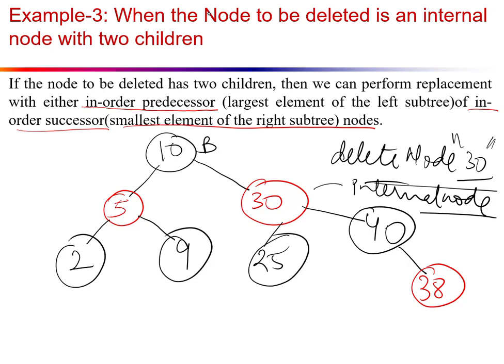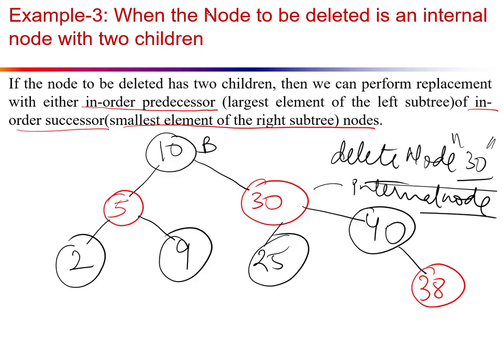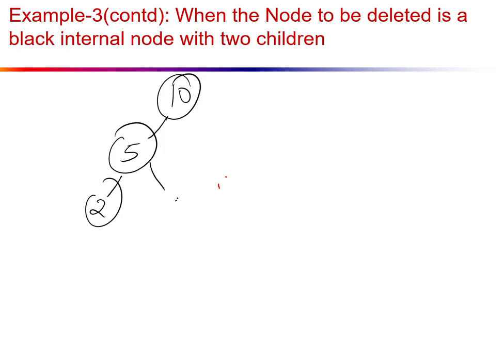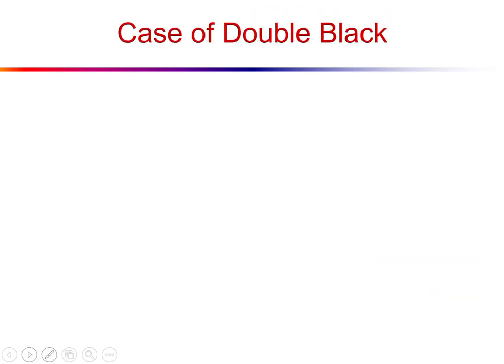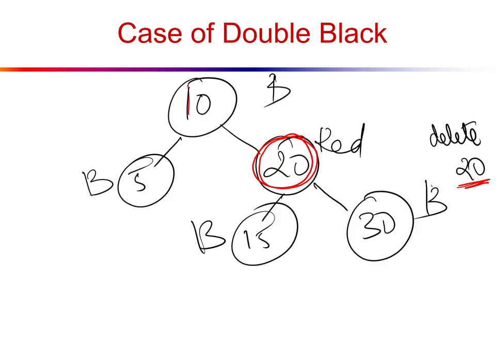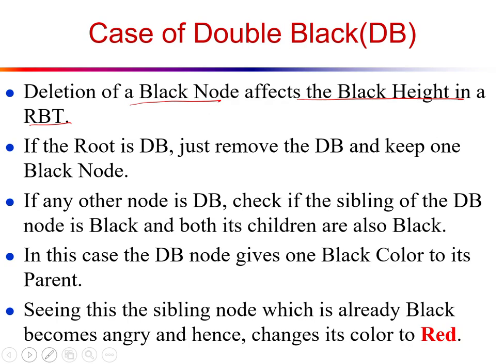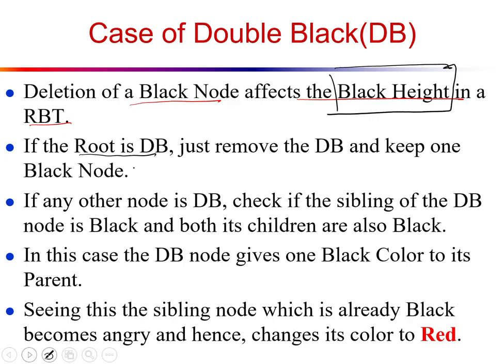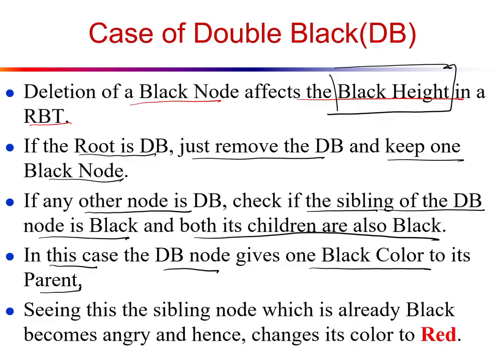Deletion in Red Black Trees Part 2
Red-Black Tree deletion is one of the most important and challenging topics in Data Structures and Algorithms (DSA). In video, we will understand the complete deletion process step by step with easy examples and balancing operations.
📌 Topics Covered:

BST Deletion Basics
Deletion Cases in Red-Black Trees
Double Black Concept
Case-by-Case Explanation
Worked Examples

🎯 This session is useful for:

Placement preparation
Coding interviews
GATE / university exams
DSA learners and beginners

🧠 Learn how Red-Black Trees maintain balance after deletion using rotations and recoloring techniques.
Data Structures | Algorithms | AI | Machine Learning | Programming